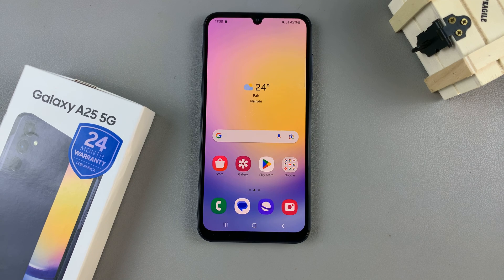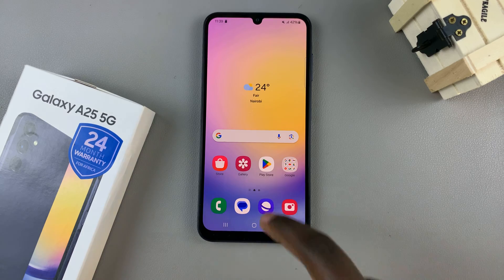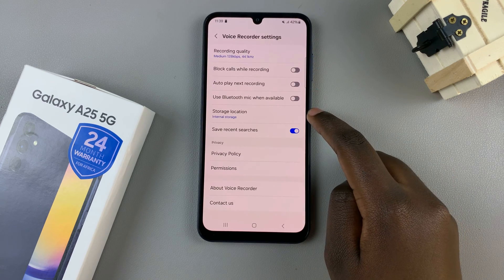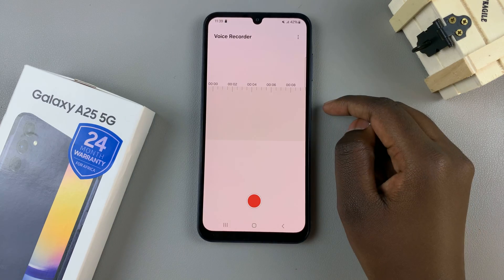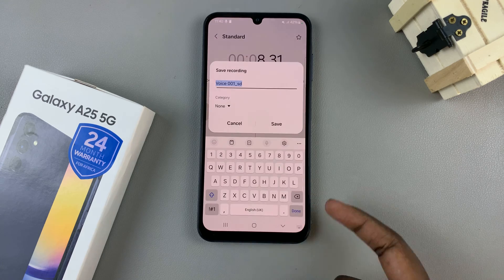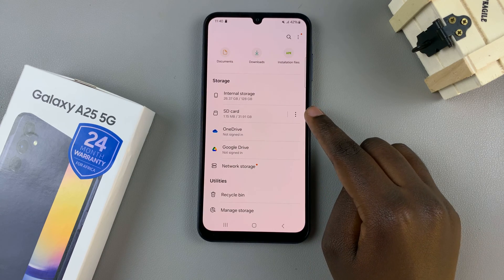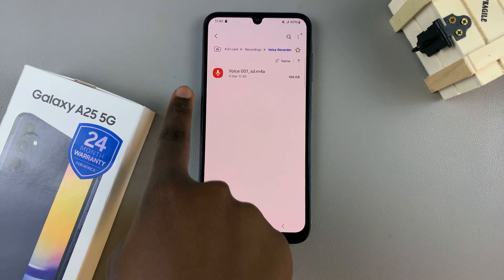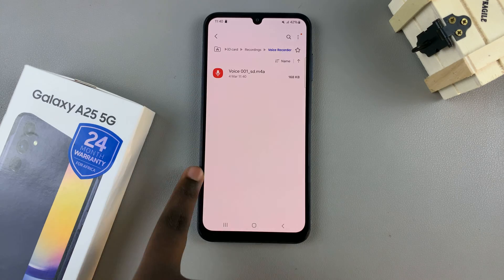How To Save Voice Recordings To SD Card On Samsung Galaxy A25 5G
Learn How To Save Voice Recordings To SD Card On Samsung Galaxy A25 5G.

In this tutorial, we'll guide you through the simple steps to ensure that your valuable recordings are stored securely on your external storage, freeing up space on your device and providing peace of mind. Whether you're capturing important moments or creating content on the go, mastering this process is essential.

Follow along as we demystify the process and empower you to take control of your storage options. Don't let limited space hold you back – optimize your Samsung Galaxy A25 5G today!

1. To get started, open the Voice Recorder app. Tap on the three dots in the upper right-hand corner of the screen and select Settings from the pop up.

2. Scroll and select the "Storage location" option. You will be presented with two choices: "Internal storage" and "SD card."

3. Select "SD card". From now on, all of your voice recordings will be saved directly to your SD card.

It's important to note that if you remove the SD card from your device, your voice recordings will not be accessible.

Cell Phone Tripod Adapter